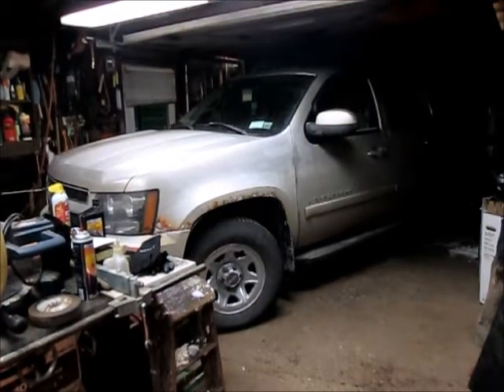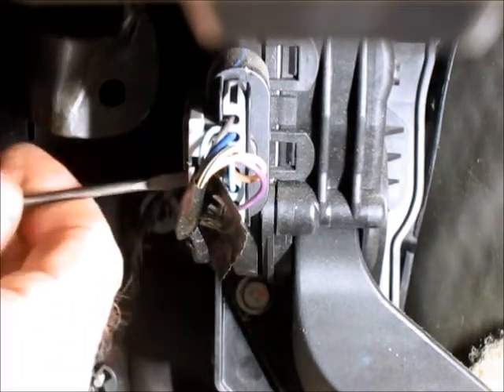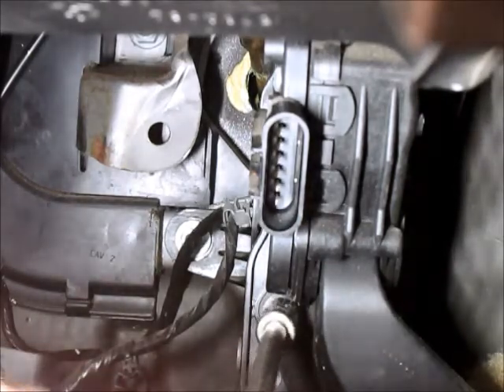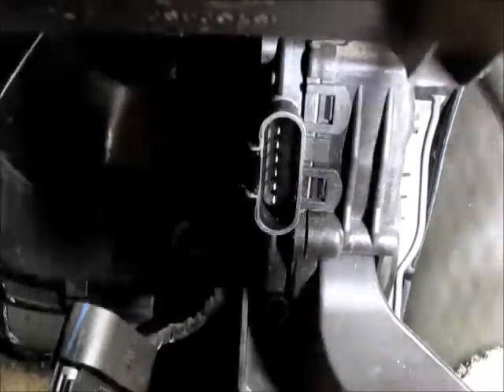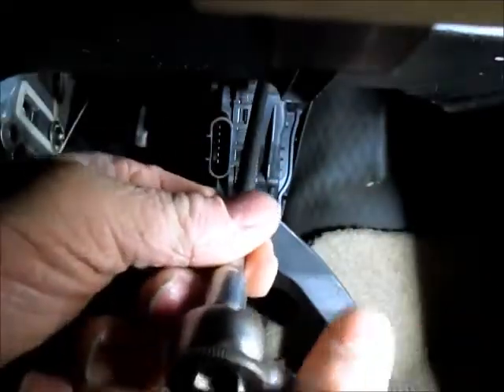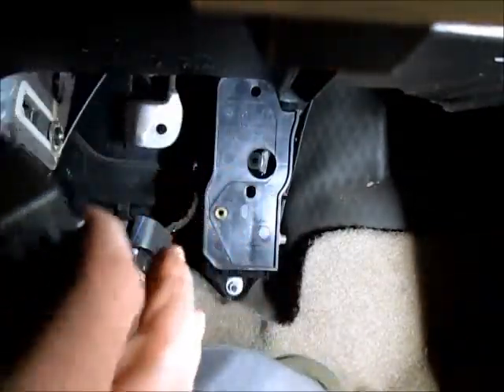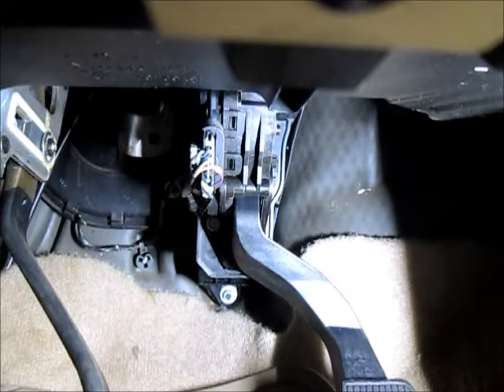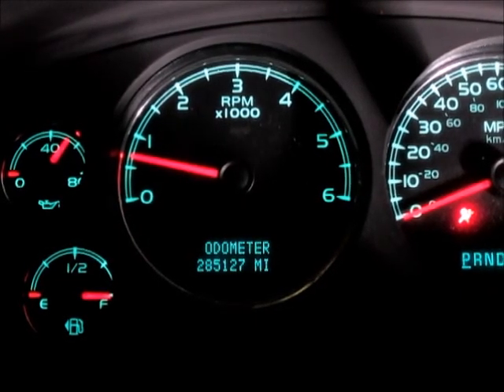Replace Throttle Pedal Position Sensor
2007 Silverado, Avalanche Accelerator Pedal Sensor Replacement.